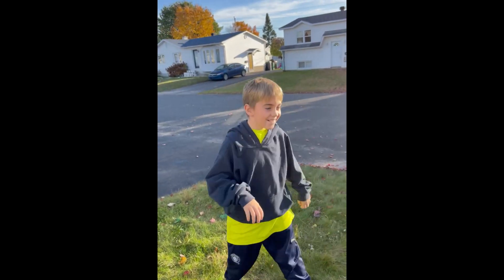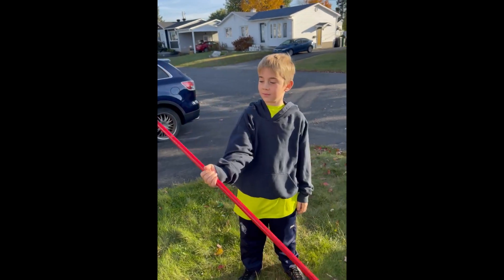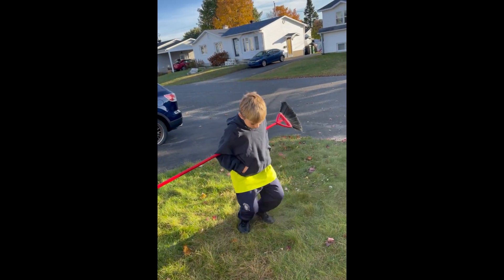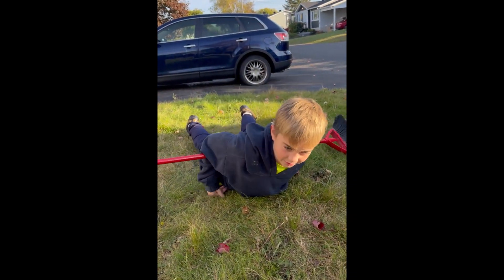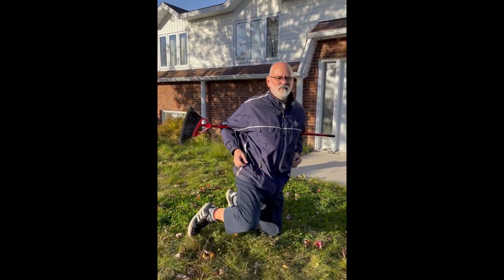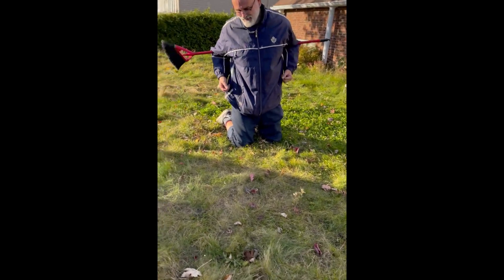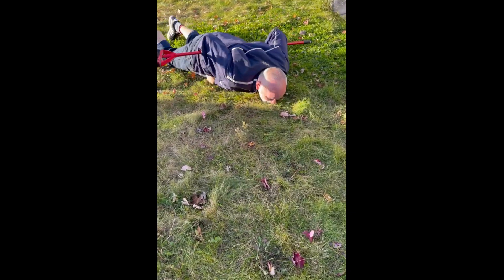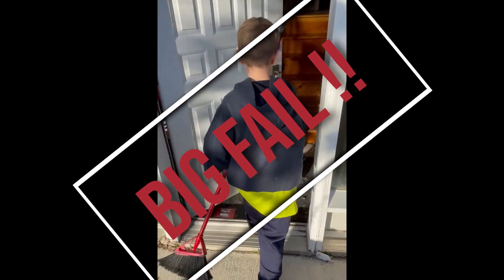Tiktok Broomstick Challenge...Can you do it???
Today we try the broomstick challenge that's sweeping the internet !!!
See if either John or myself can do this without cheating!
For us it's all about having FUN even if one of us cheats every now and then!!!
Follow us her @NewtonFamilyClan  for more videos and shorts daily!!!
Like, SUBSCRIBE and ring the bell notification to stay updated with whats going on in our lives and how we make things FUN, because life is too short to not have FUN!